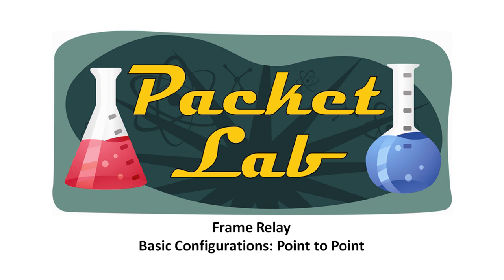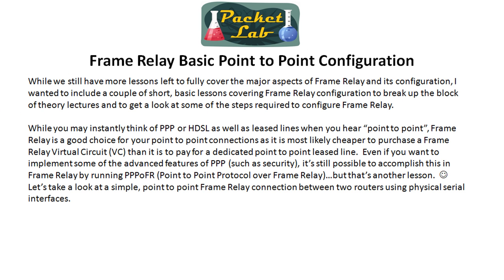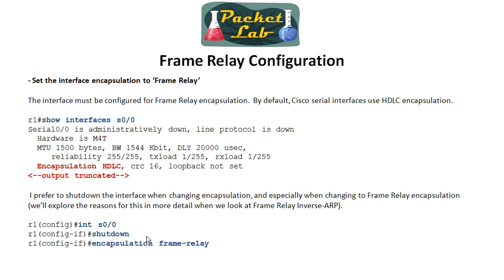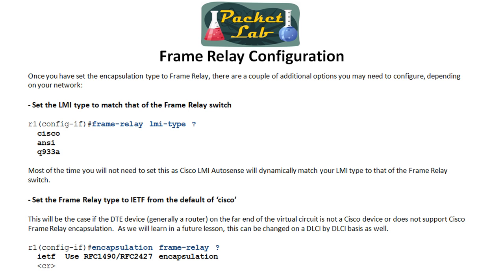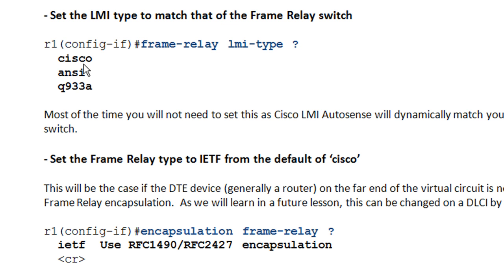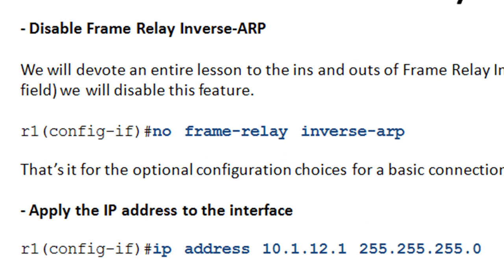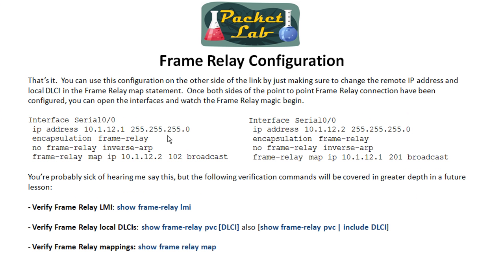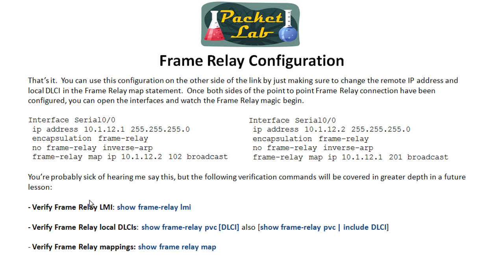Frame Relay - Basic Configurations Point to Point - Part 1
Frame Relay - Basic Configurations Point to Point - Part 1 of 3

Even though, we still have more lessons left to fully cover the major aspects of Frame Relay and its configuration, I wanted to include a couple of short, basic lessons covering Frame Relay configuration to break up the block of theory lectures and to get a look at some of the steps required to configure Frame Relay. The first of these covers a simple point to point Frame Relay configuration using phyical serial interfaces...with a little bit of unintended troubleshooting thrown in as a "bonus".

While you might not associate point to point connections with Frame Relay, you can certainly configure on over a Frame Relay connection.  We'll revisit Frame Relay point to point connections in more detail in a future lesson, but the steps for configuring a serial interface for a Frame Relay point to point connection are pretty simple:

- Set the interface encapsulation to Frame Relay
- Set LMI type, if necessary
- Disable Frame Relay Inverse-ARP, if necessary
- Configure Layer 3 address on interface
- Manually configure Frame Relay IP to DLCI mapping